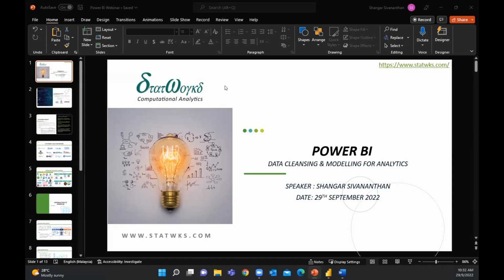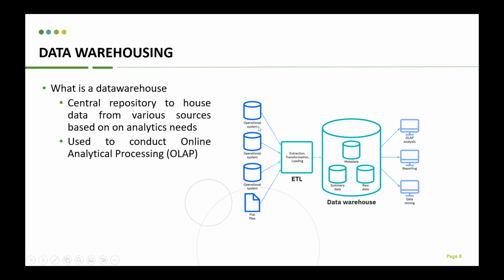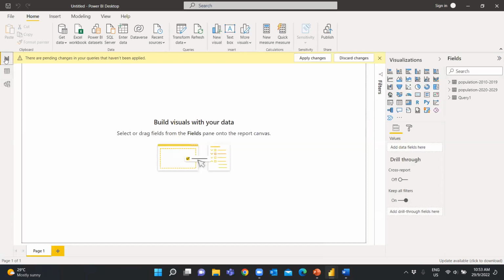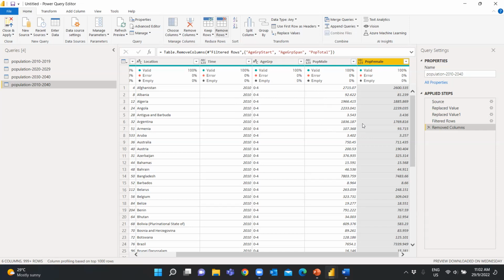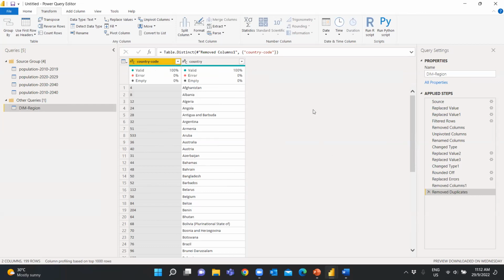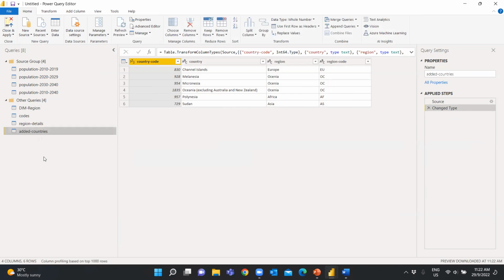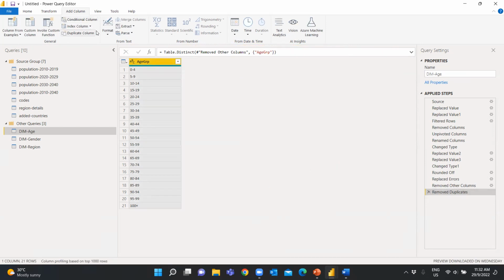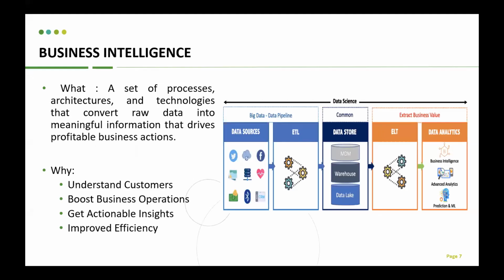PowerBI - Data Cleansing & Modelling For Analytics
Speaker: Mr Shang